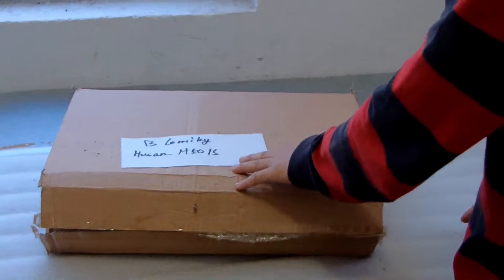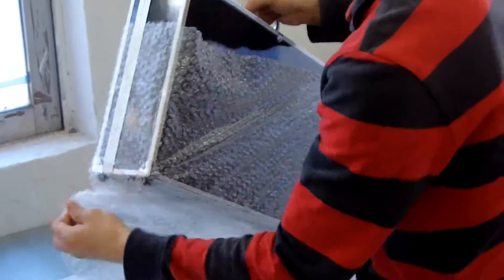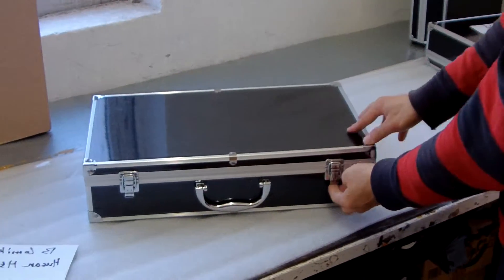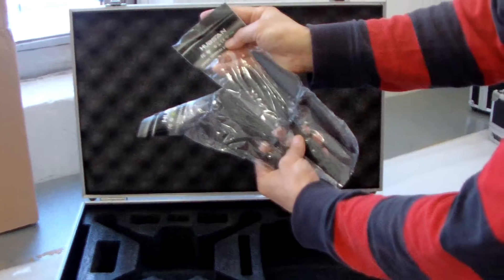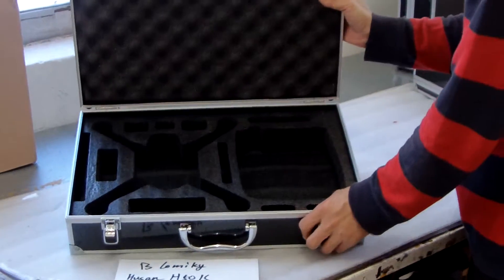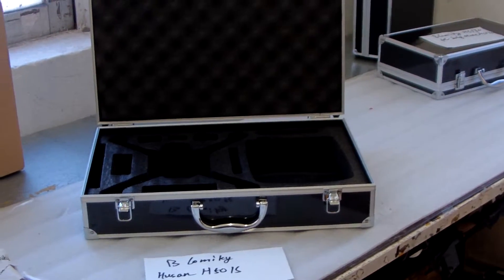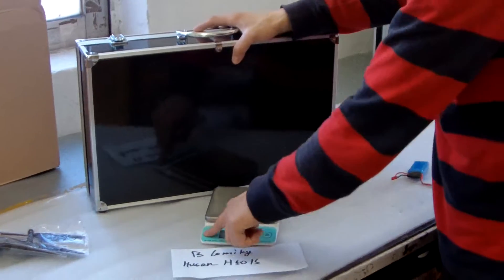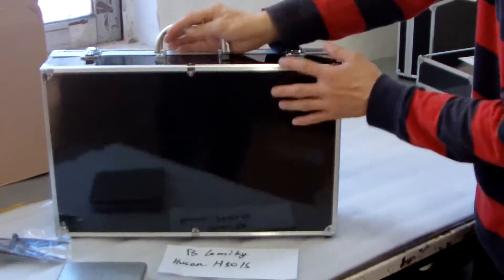Hubsan h501s Drone Carry case with 4 Propeller gift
Customs carry case for Hubsan H501S Drone, WIT